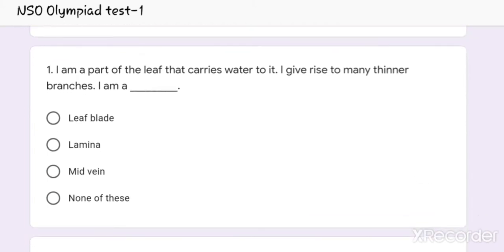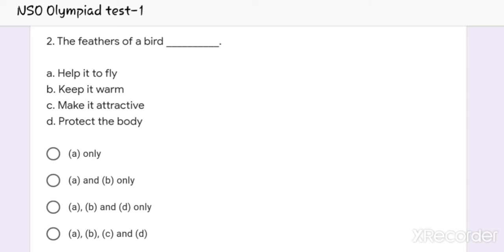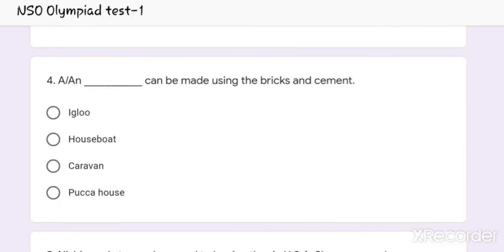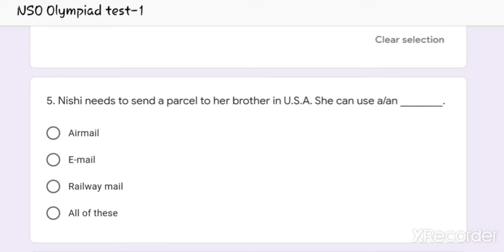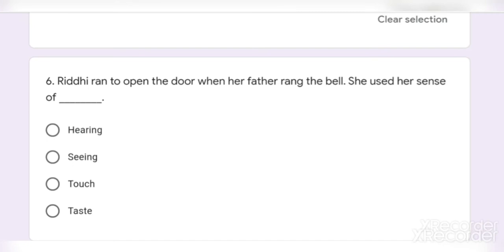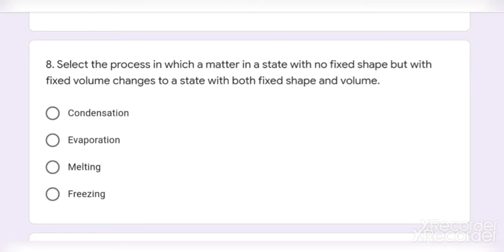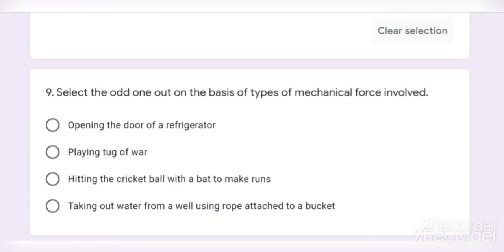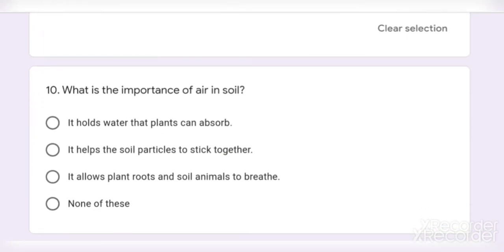NSO Olympiad Class-3 | mock test-1 | Science Olympiad Preparation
Science Olympiad Sample Paper | science olympiad worksheet | Olympiad Preparation for 21021-22 | nso olympiad sample test